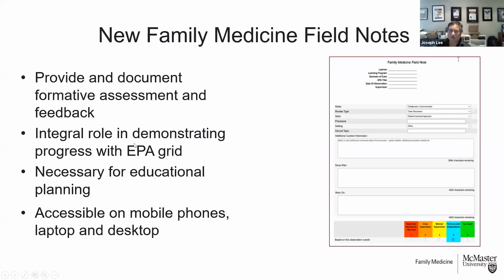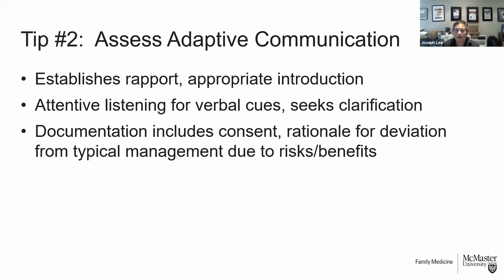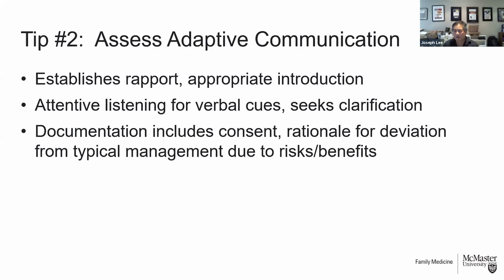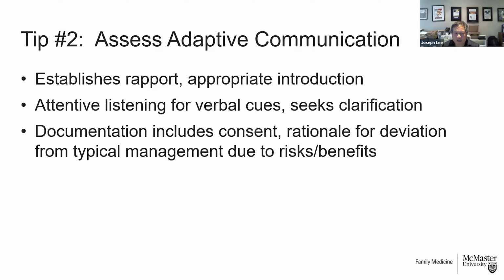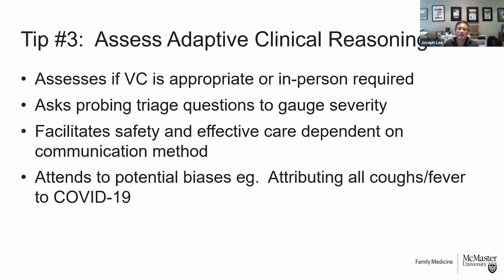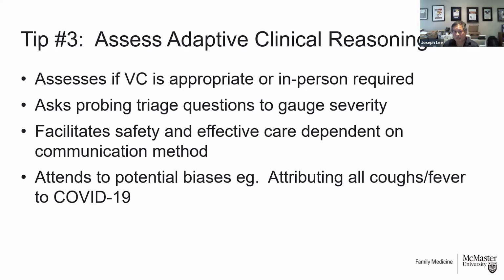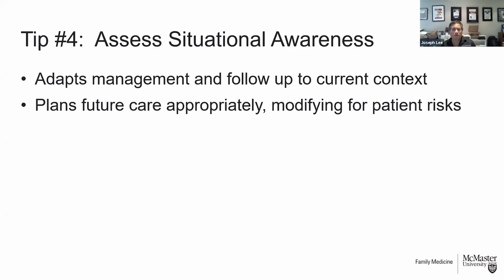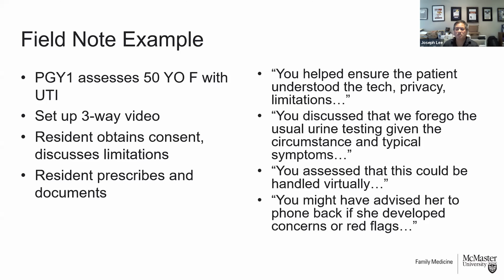MacPFD Virtual Patient Care 2: Assessment and Feedback - Part 4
Virtual Patient Care (VPC) has become a ‘new normal’ in medicine necessitating new skills for training residents in most medical specialties.  In this webinar, a panel of McMaster postgraduate faculty will introduce best practices and learned experience in assessment and feedback of residents in the VPC setting.

This is part four of the second webinar in a series being developed jointly by the McMaster PGME office and MacPFD.